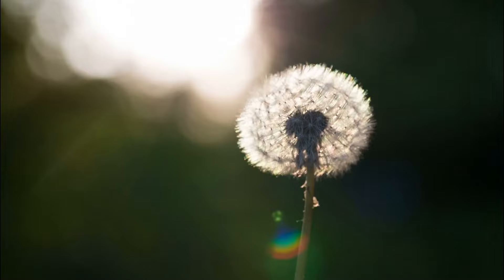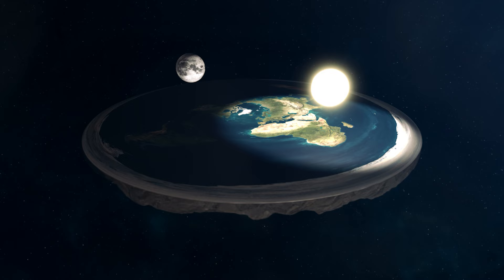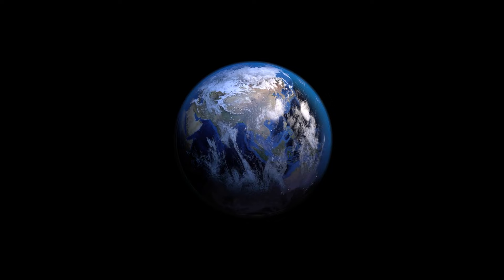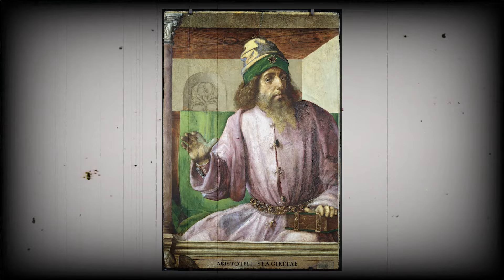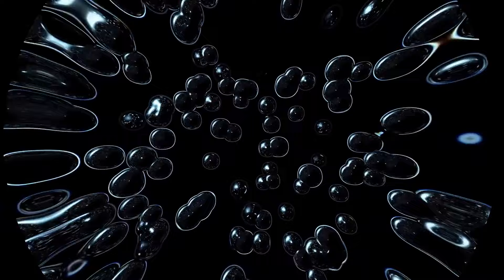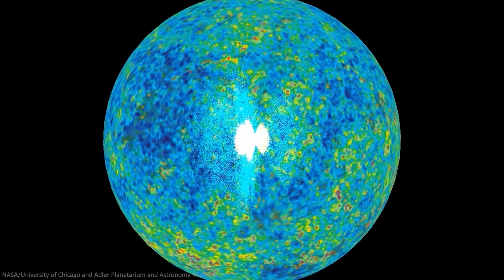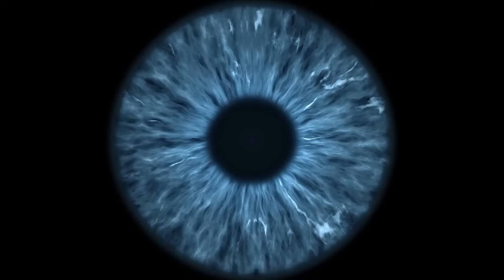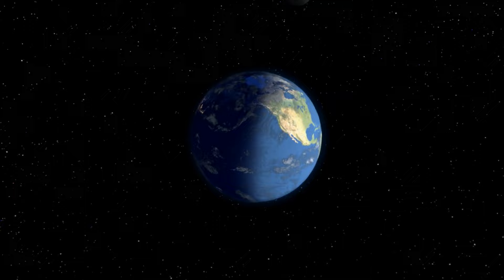Brian Cox: The Universe Have a purpose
The world that surrounds us consists of countless particles, spanning from the atoms composing the air we breathe to the cells constituting our bodies. Yet, what constructs these particles, and how do they engage with one another? On a macroscopic scale, our bodies appear as a combination of cells collaborating to form tissues, organs, and ultimately, the entire organism.